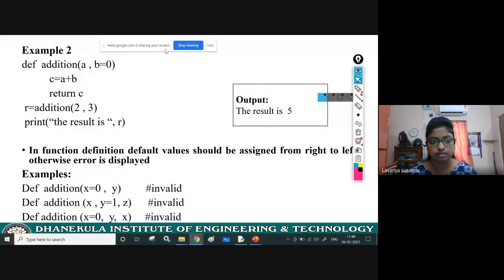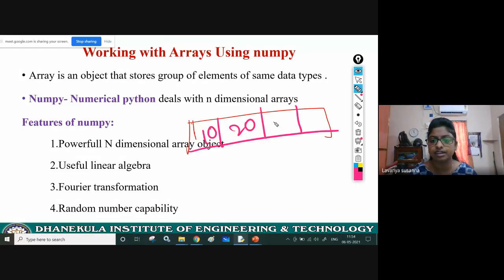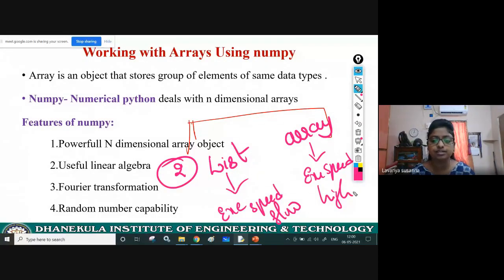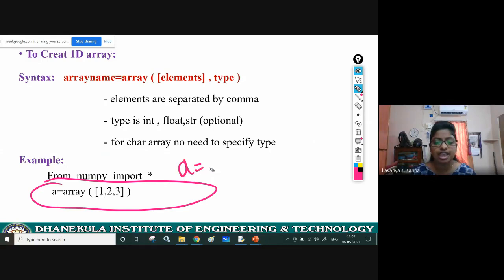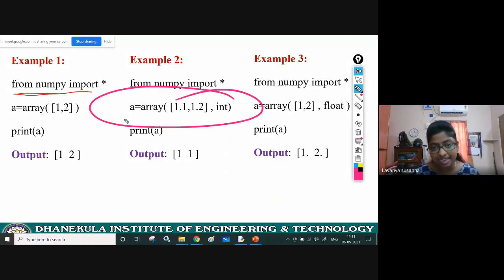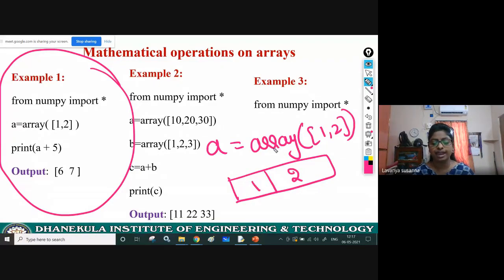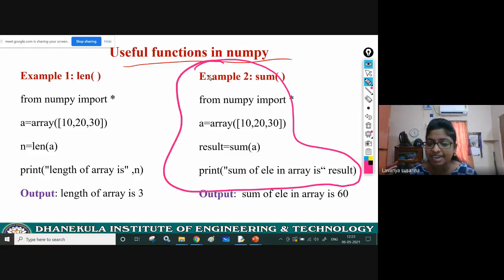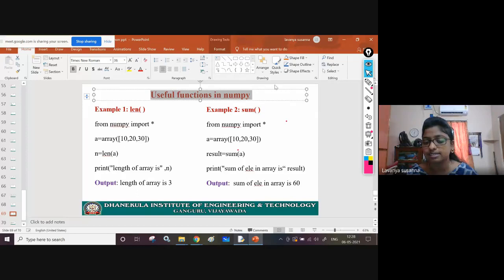python numpy arrays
numpy arrays in python